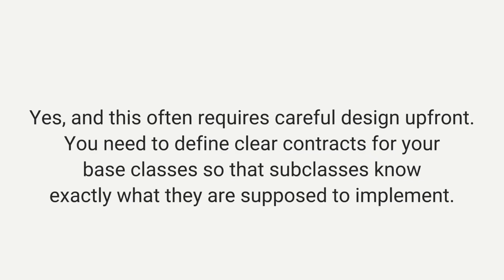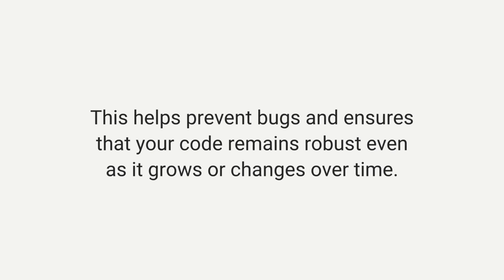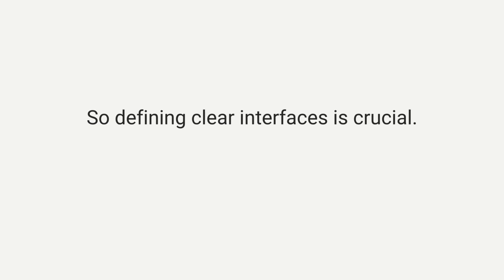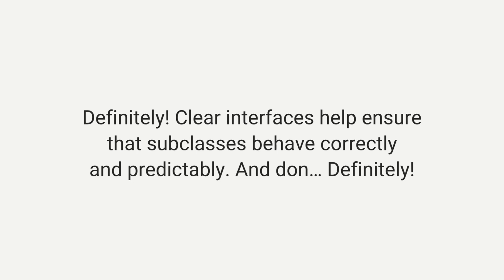SHADOWING | C1 English (IT) | SOLID principles in modern programming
In this shadowing session, follow along with two software engineers, Allie and Hannah, as they discuss the topic "SOLID principles in modern programming".

📚 Field: IT